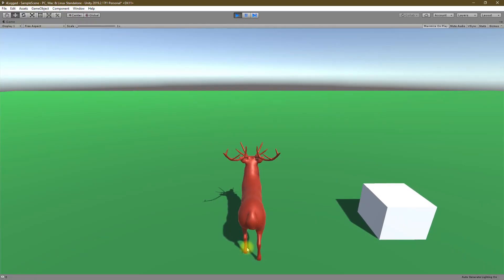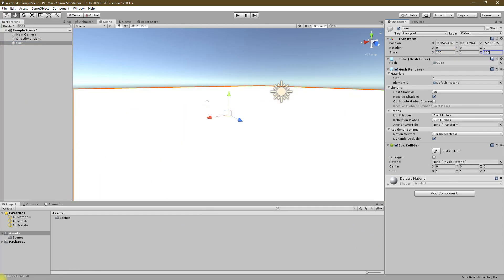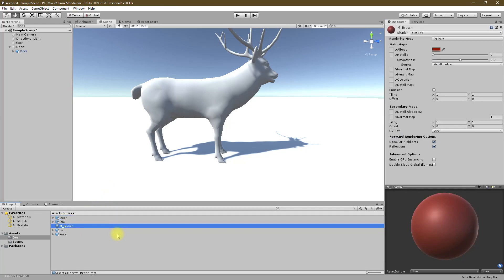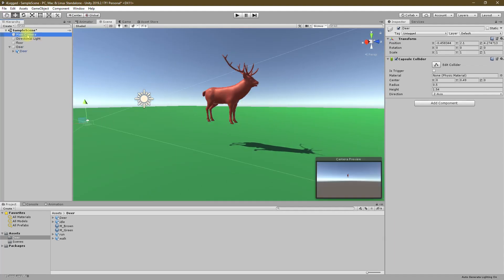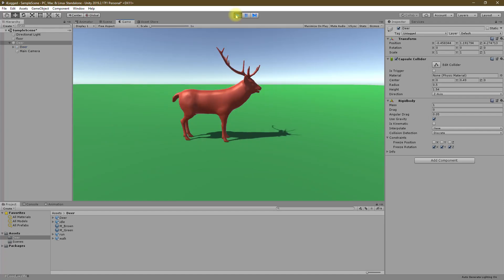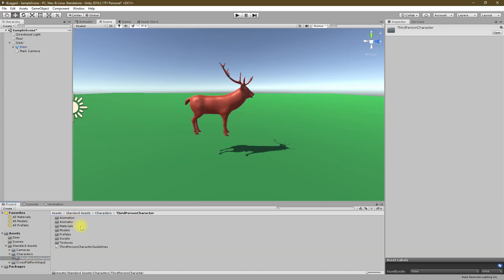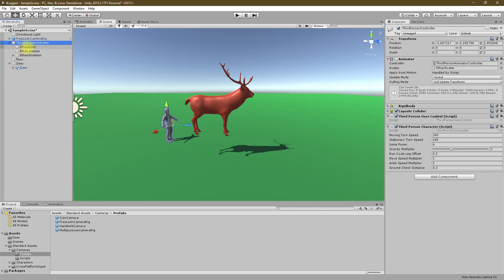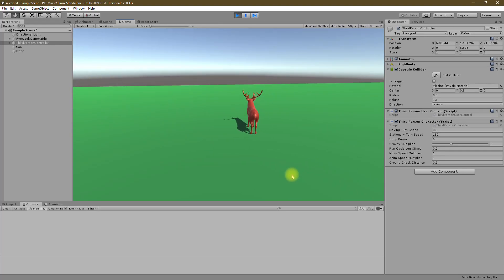Unity 4 Legged Animal Character Controller - Part 1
Today, I am going to start a mini tutorial series which shows you how to implement a 4 legged character controller in unity engine. In the first part, I am going to import and setup the 4 legged character mesh (in this example, a deer) with the standard third person controller prefab. So that we can control the 4 legged deer character in the same way we control the standard thord person character. Also, I am going to add a camera to that character as well so we can follow the character as it moves around the world. Same method can be applied to a horse or any other 4 legged character as well.